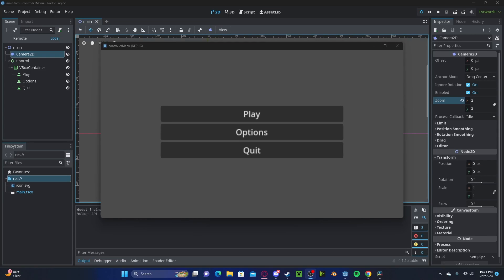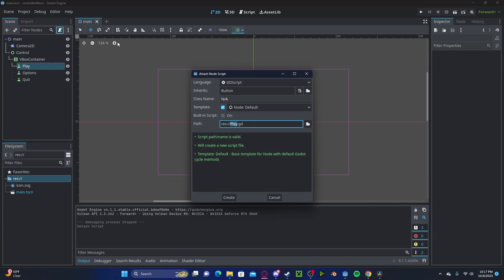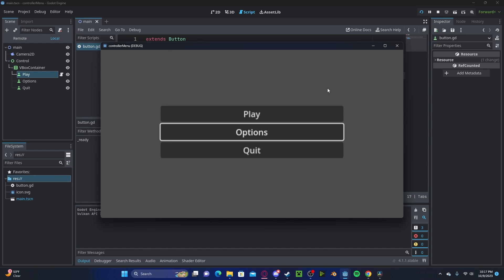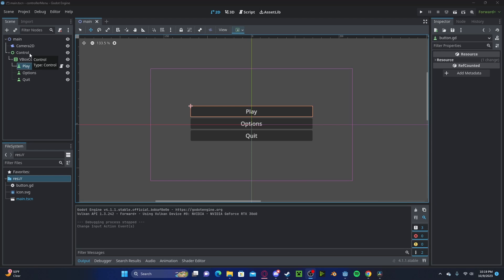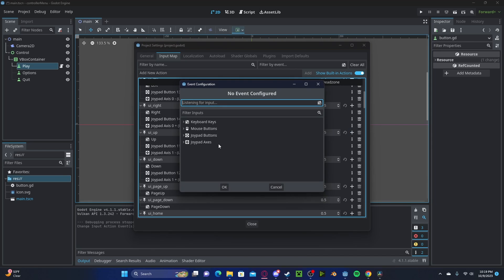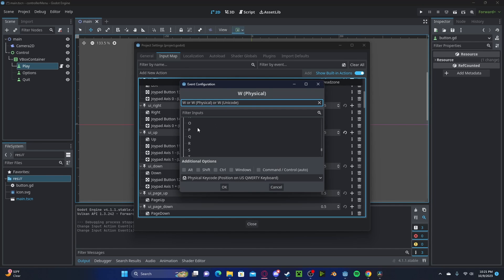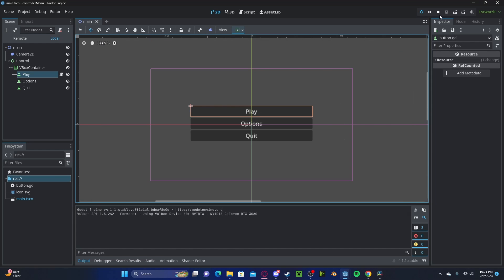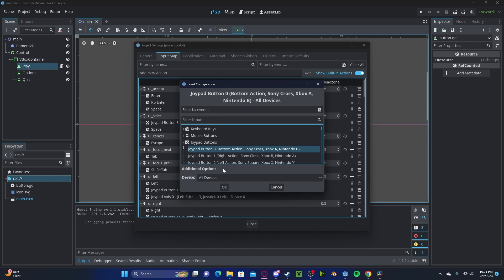Godot 4 Menu Navigation With Controller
Quick tutorial on how to navigate a menu with a controller in Godot 4